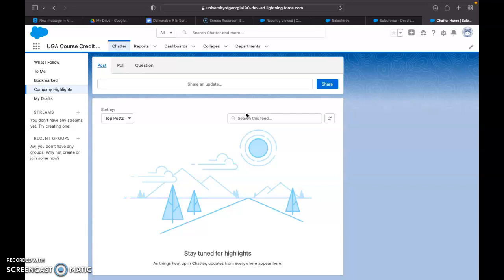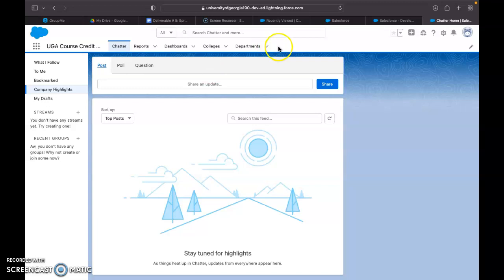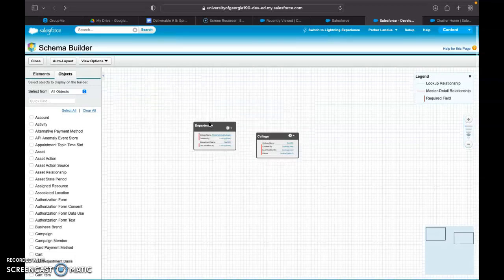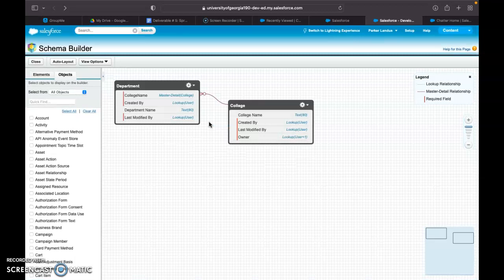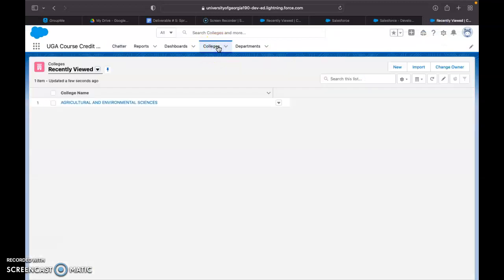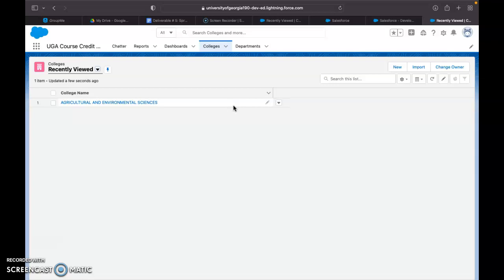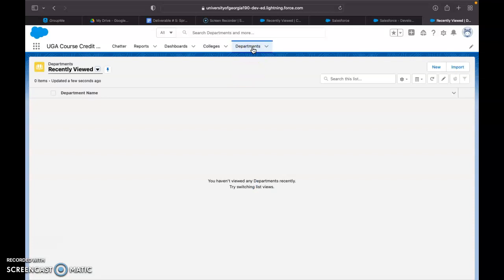UGA Course Credit App Sprint 1 Review